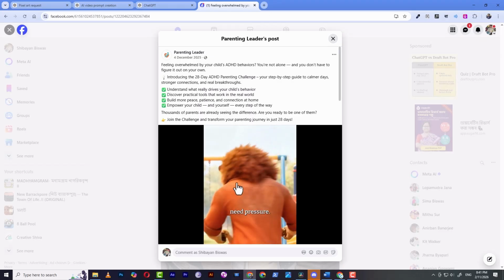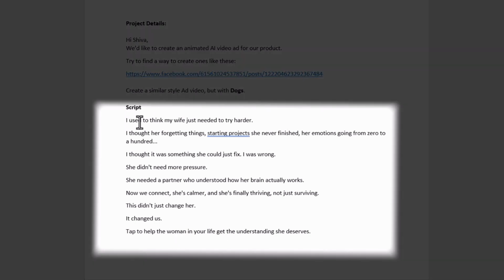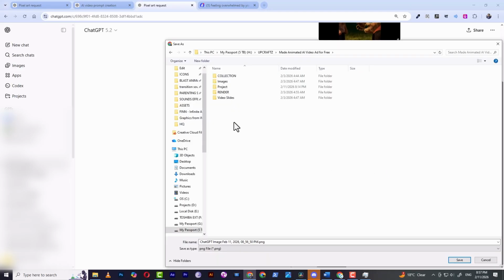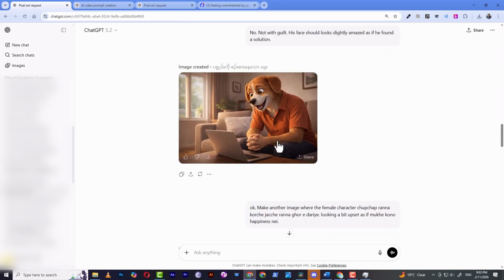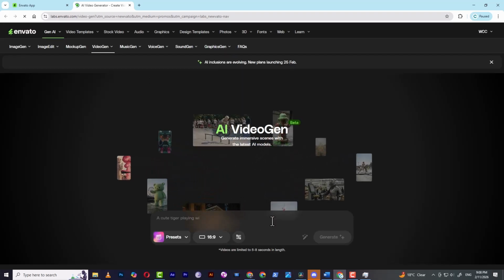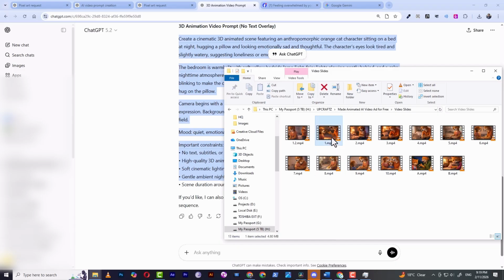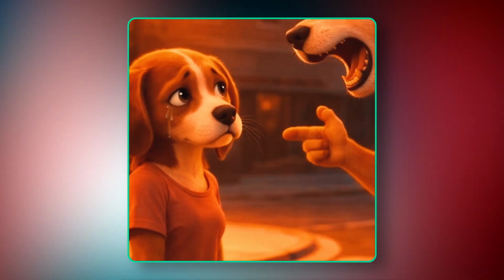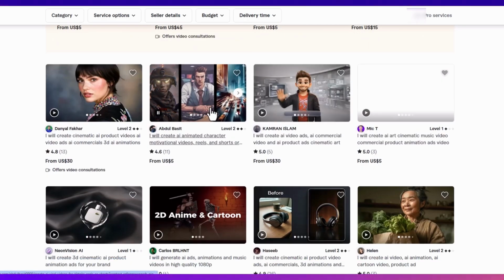My Client Wanted a 3D Animated Ad — I Created It Using AI!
In this video, I share a real freelancing story from one of my clients who asked me to create a 3D animated advertisement video for his project. In this tutorial, you will see how I created a 3D animated ad video with AI step by step, the tools I used, and how freelancers can use AI to complete client projects quickly.

If you are a freelancer, video editor, or someone who wants to create animated ads for clients, this video will help you understand how AI can simplify the entire workflow.

On this channel Upcraftz, I regularly share tutorials about freelancing, video editing, AI tools, and Fiverr tips to help you grow your freelancing career.